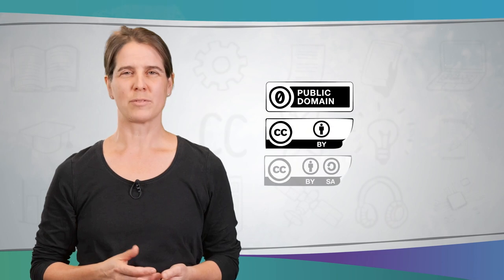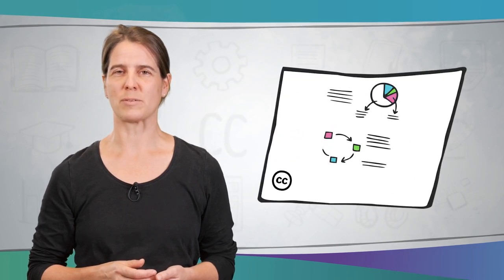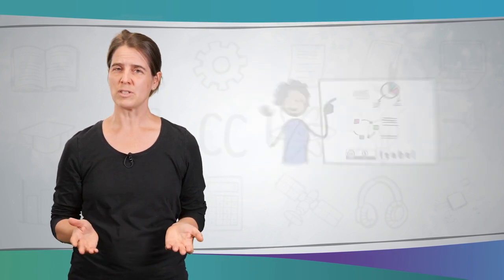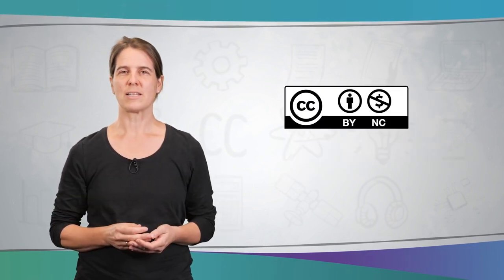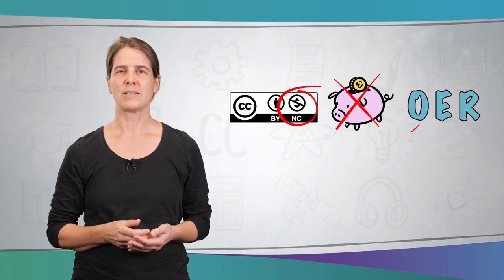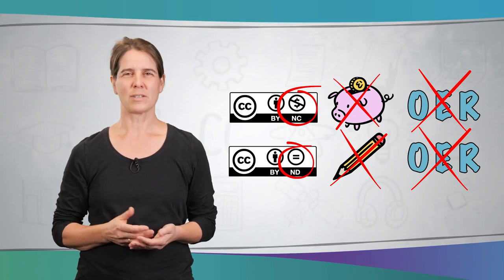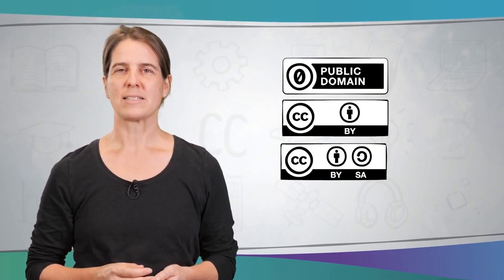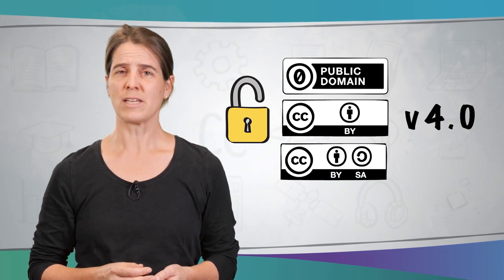Introduction to open Creative Commons licences | iMooX.at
This is a video of the course "Open Educational Resources (OER) in Higher Education"

Open Educational Resources (OER for short) are educational materials that are freely accessible and can be edited, adapted, and shared without violating copyrights. This succeeds because so-called "open licenses" or public domain materials are used for this purpose.

This course introduces the concept of Open Educational Resources for students and teachers at universities. OER are not only an important educational policy issue for international associations such as UNESCO, OER are also part of the call for "Open Science".